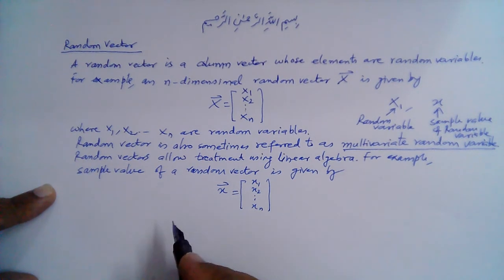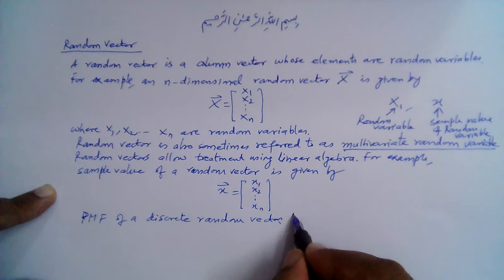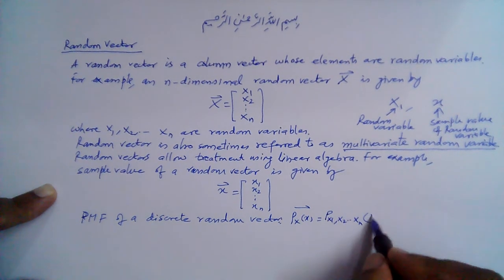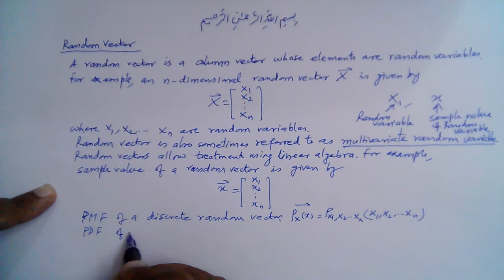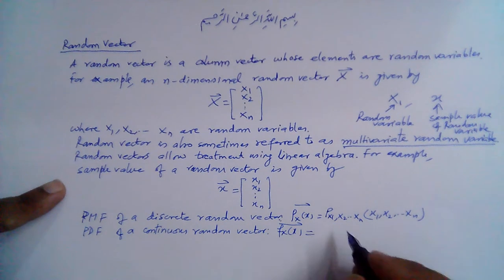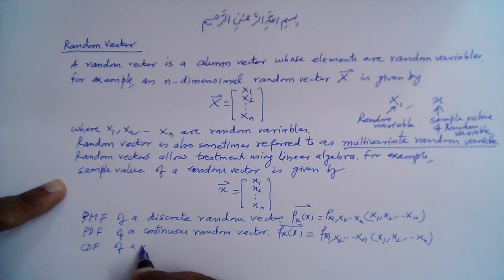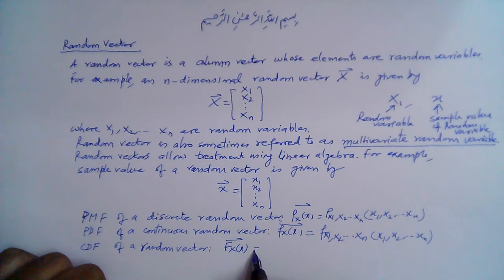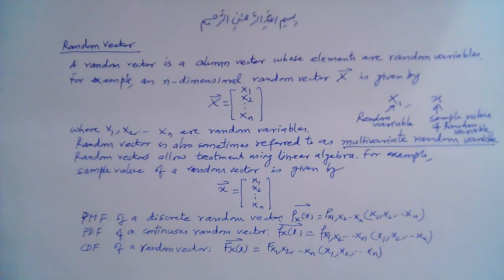Muhammad Farooq-i-Azam: Introduction to Random Vectors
We give a brief introduction to random vectors. A random vector is a column vector whose elements are random variables.